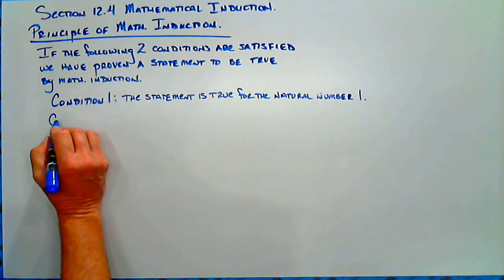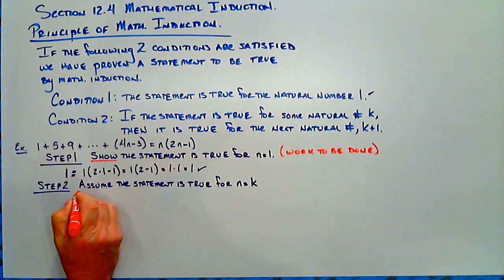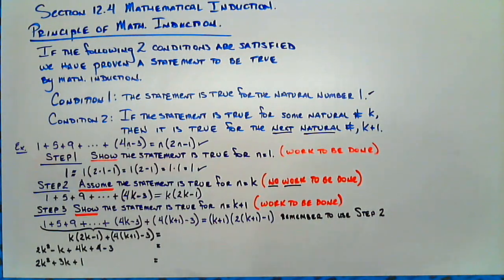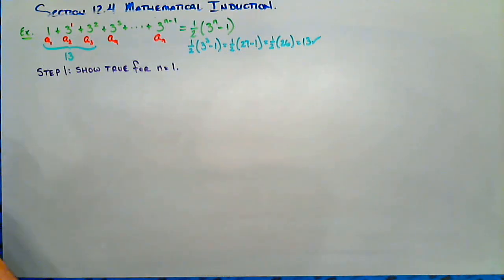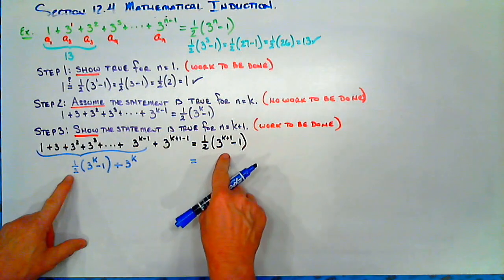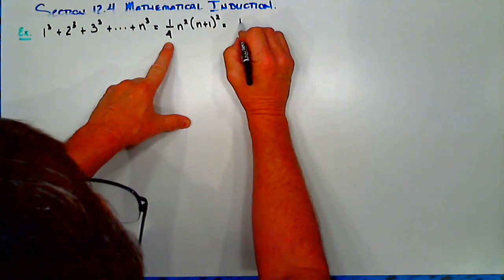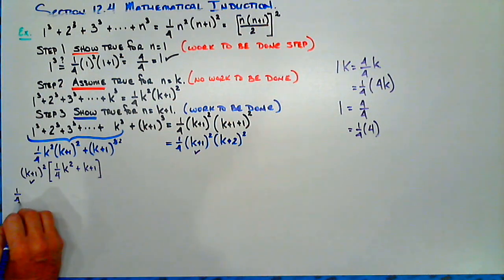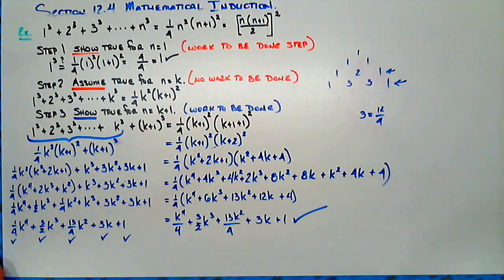BHS Precalculus Section 12 4 Lecture